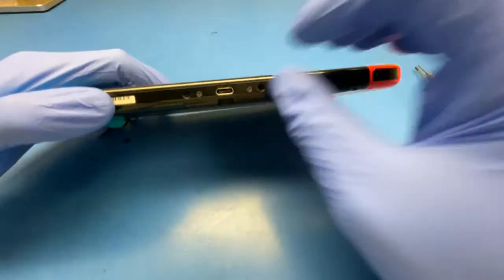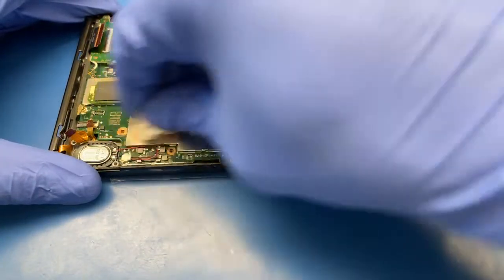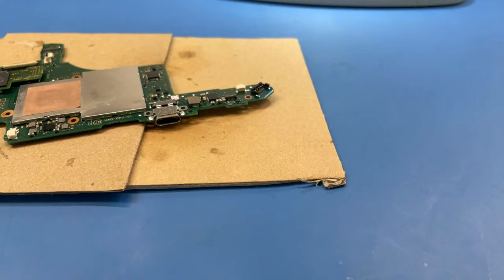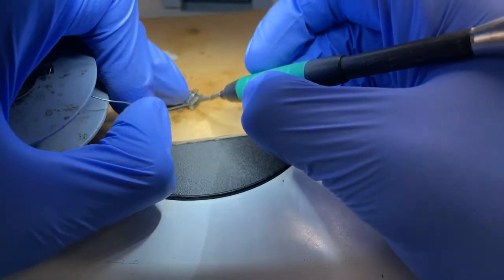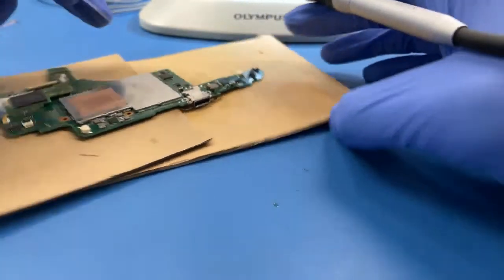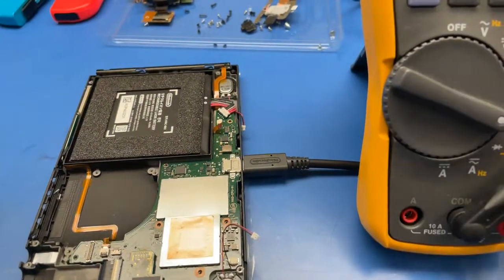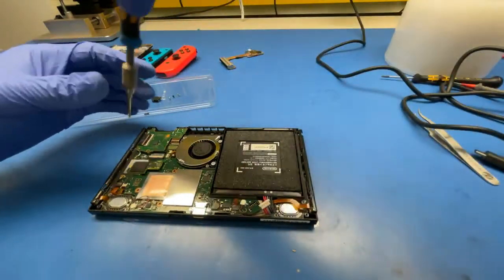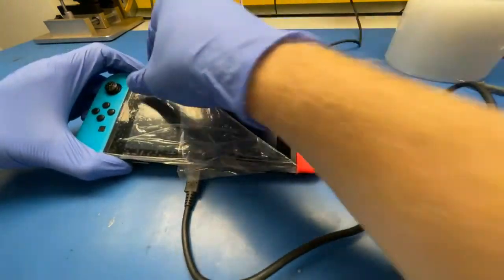Nintendo Switch charging port replacement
Attention⚠️
The procedures you see in this video are carried out by an experienced technician. We do NOT encourage or recommend trying to clean your phone’s charging port or speakers at home. If you feel that your phone needs such service, please visit your local repair shop.